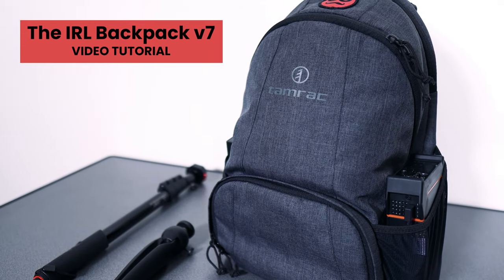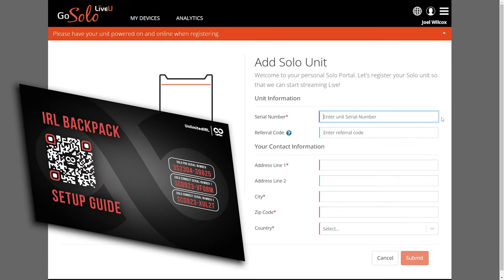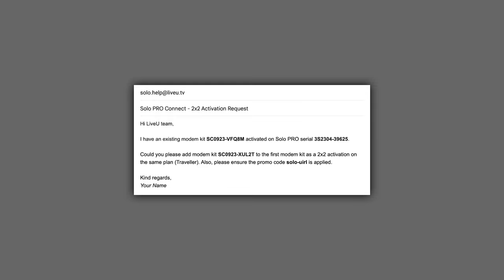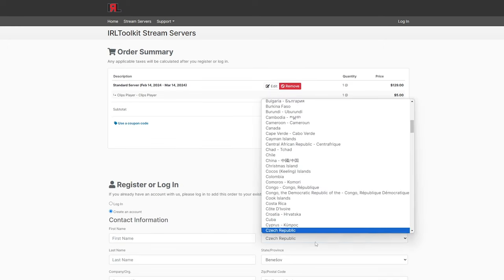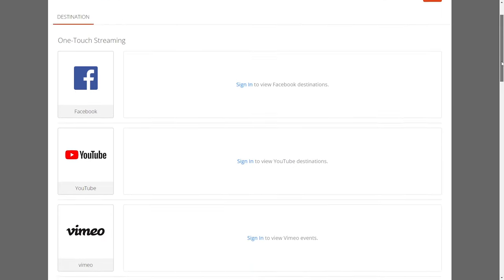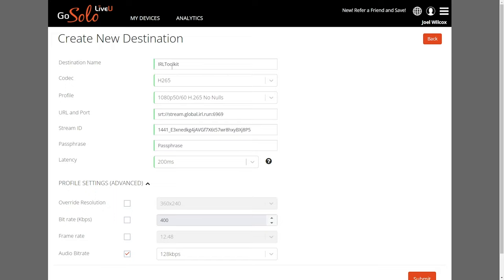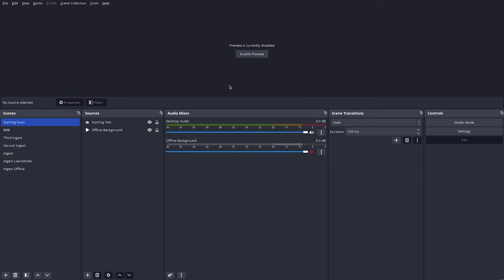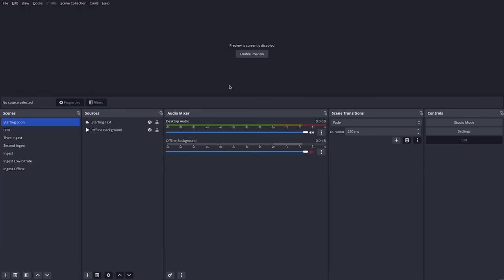Tutorial: The IRL Backpack v7 - Initial Setup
By following this video, you'll be able to quickly get set up and go live for the very first time with your new IRL Backpack v7!

0:00 - Intro
0:41 - Cable Checks
1:28 - LiveU Solo PRO Registration
4:16 - Solo Connect Activation
8:46 - IRLToolkit Registration
10:41 - IRLToolkit Setup
16:33 - IRLToolkit Customization
19:33 - Starting Stream
24:24 - Ending Stream
26:35 - Other Tips & Information